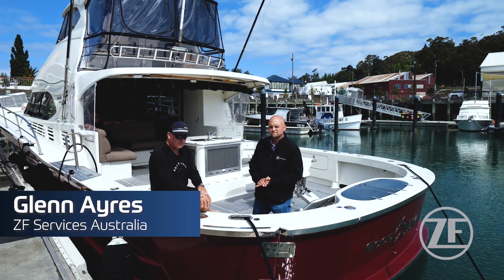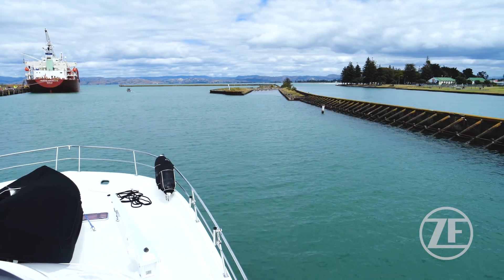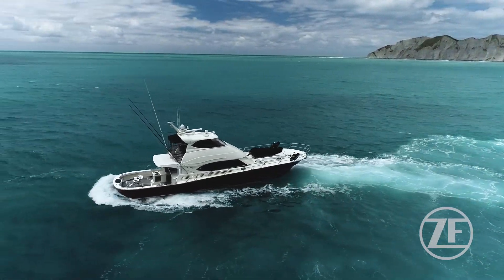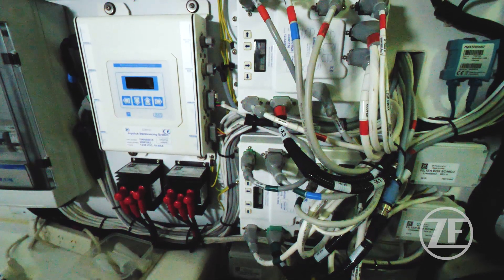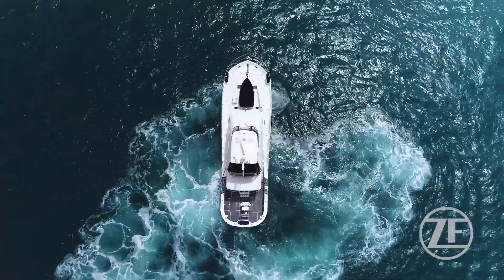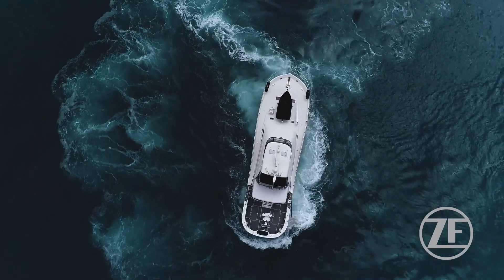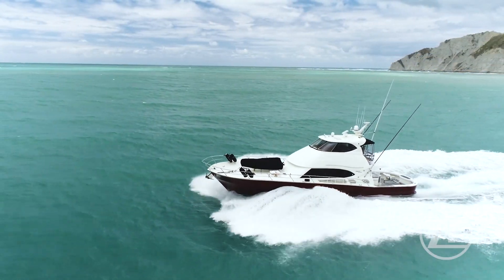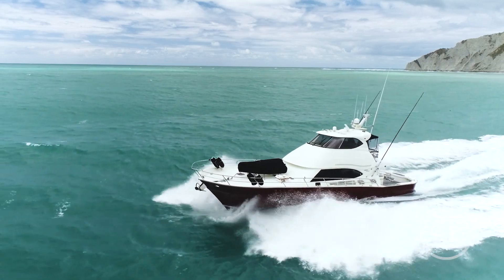'GoodNewz' from ZF Marine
ZF supplies the “Good Newz”: A recent collaboration between ZF Services Australia and LOMOcean has resulted in this sixty foot sport fishing boat, Good Newz. This is the first vessel of its kind to feature an entire driveline and control system sourced from ZF locally, with the SteerCommand electric steering system the very first installation of its type in the Southern Hemisphere.

The Good Newz comes with ZF 2000 A transmissions, shafts and propellers, as well as the full control system, including ZF SmartCommand, ZF SteerCommand, and the ZF Joystick Maneuvering System (JMSTM), which enables the iDrift and iAnchor functions.